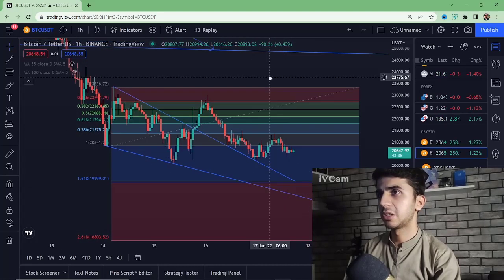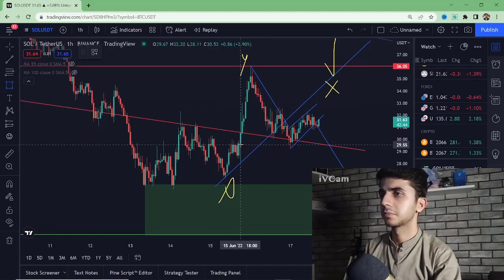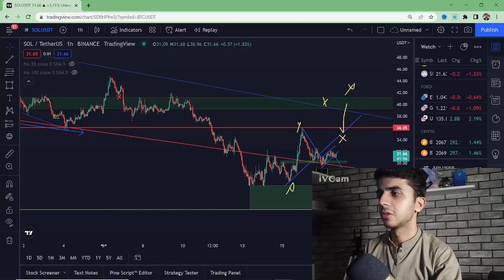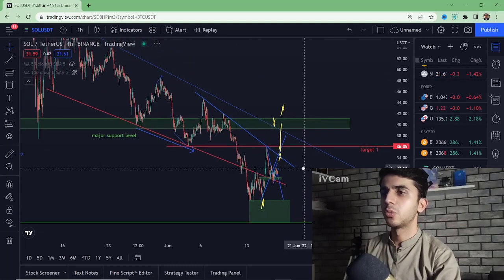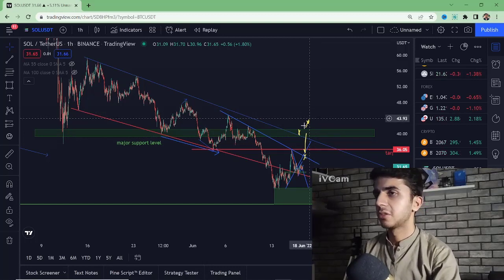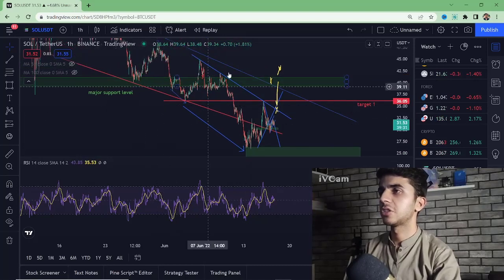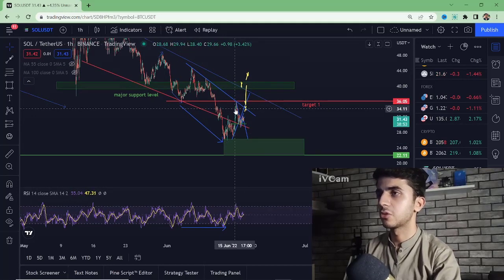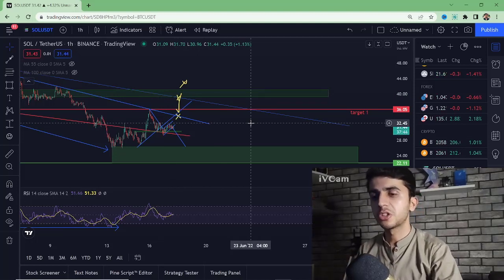Solana Breakout News ! [ Solana Price Prediction ]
✅ $100 Technical Analysis course is Free for first 20 people, join now use coupon, JOINFREE

Synopsis: …..